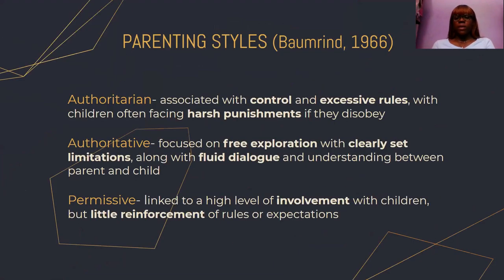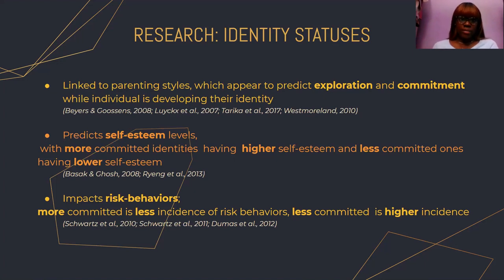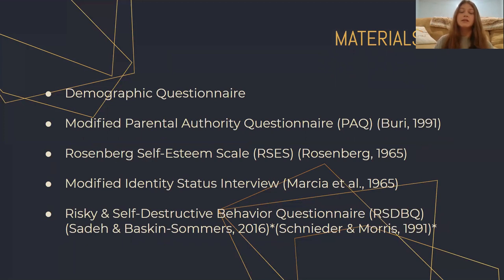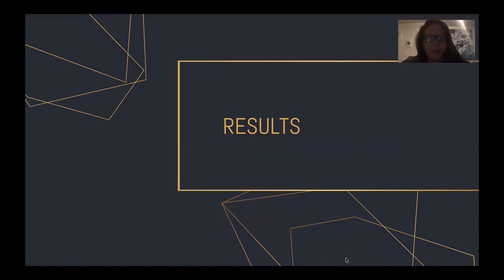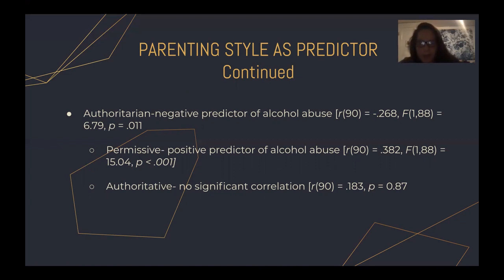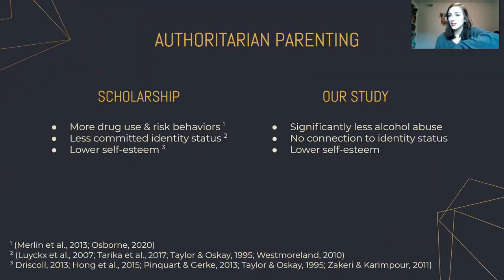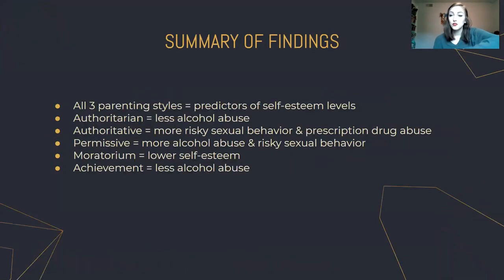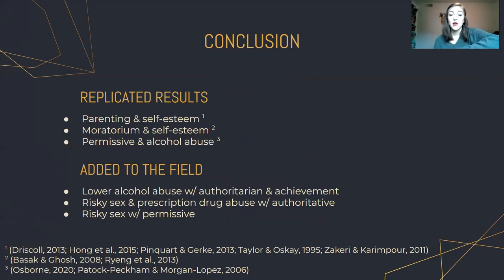Importance of Parenting